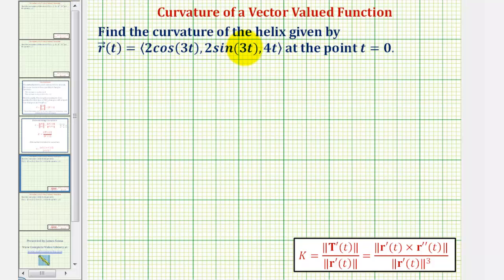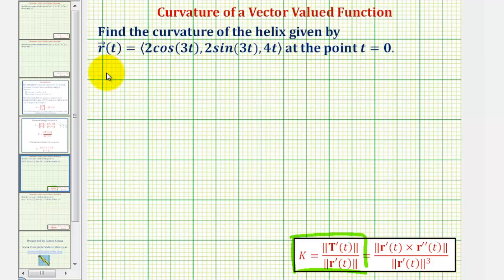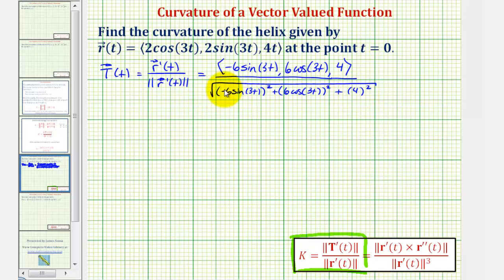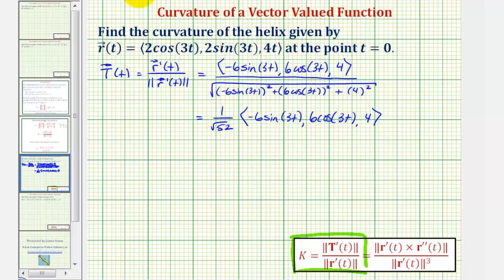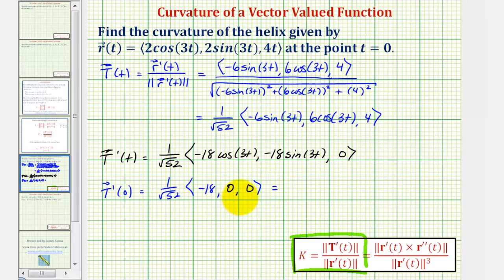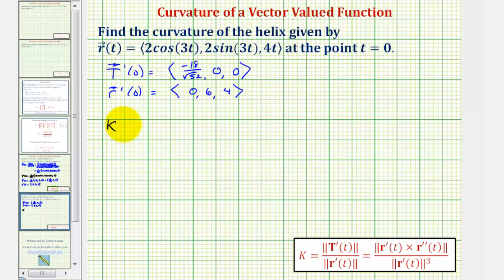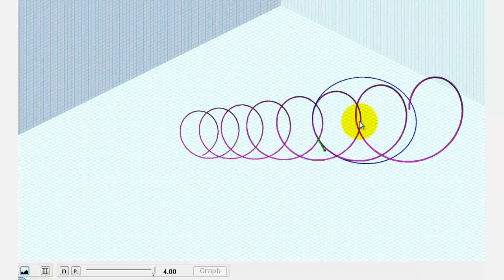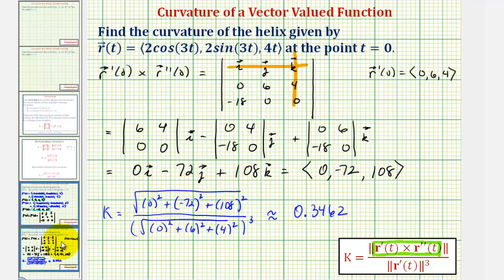Ex 2B: Find the Curvature of a Space Curve Given by a Vector Function (No Cross Product)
This video explains how to determine the curvature of a space curve (helix) at a point given by a vector valued function.